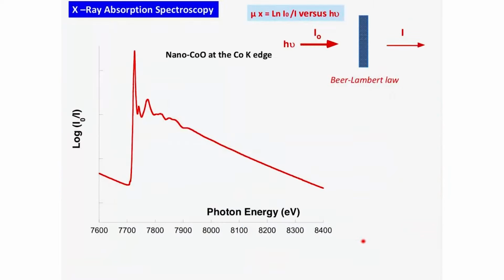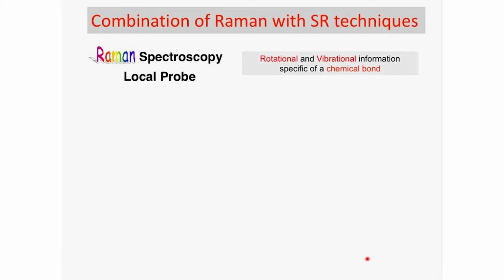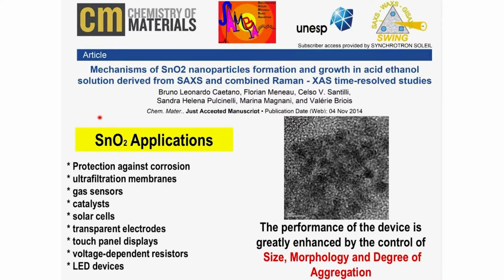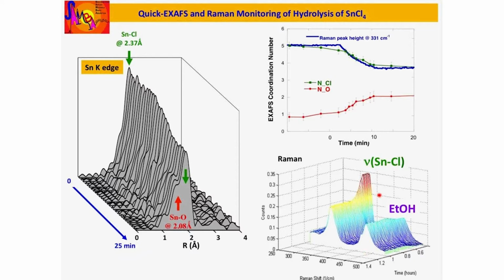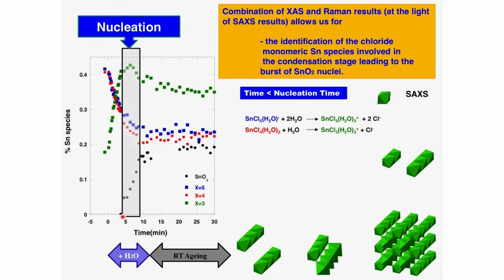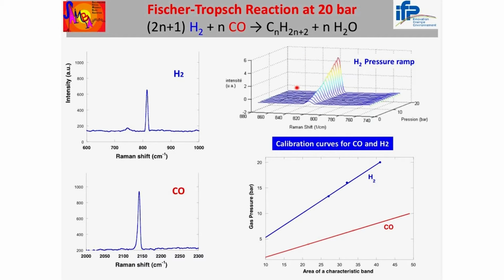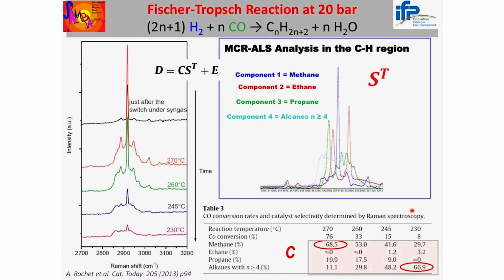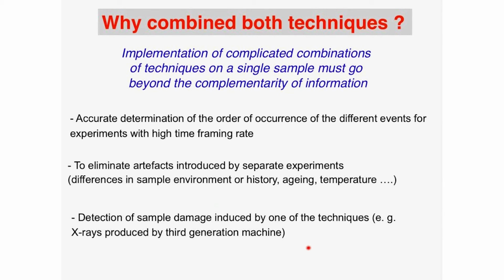#53 Raman Spectroscopy with Synchrotron X ray based Techniques A Powerful Approach in Materials Scie